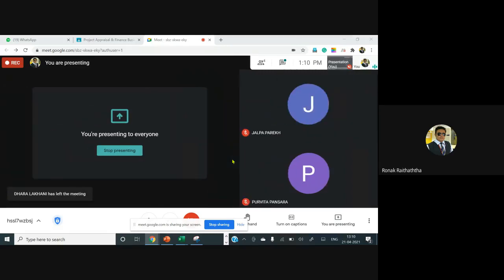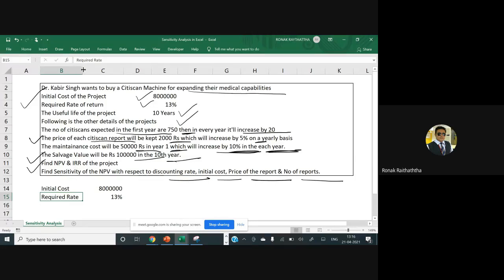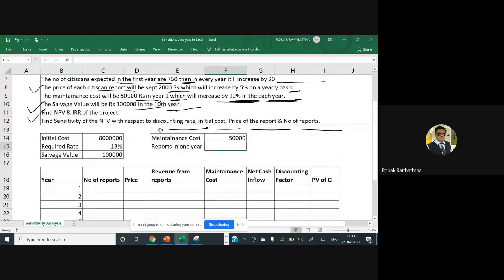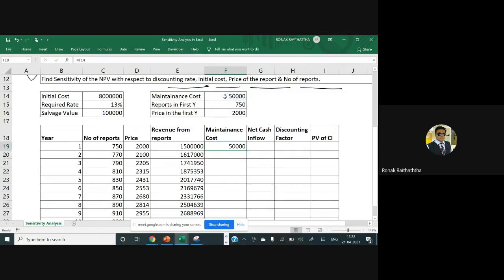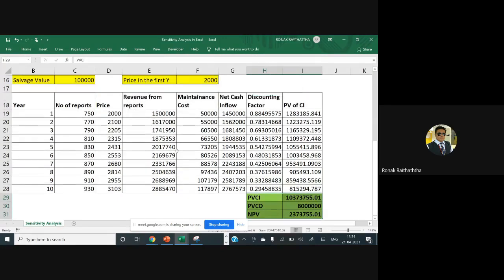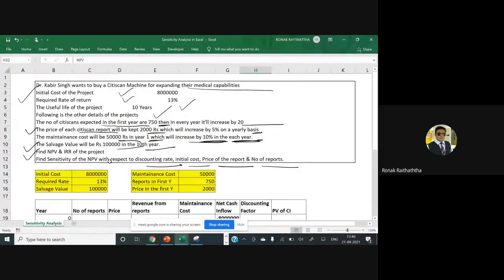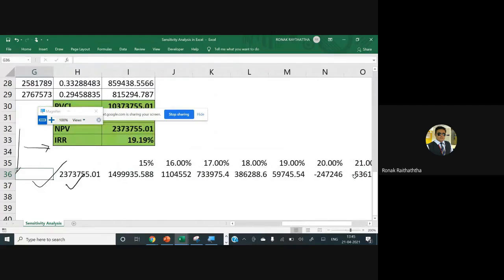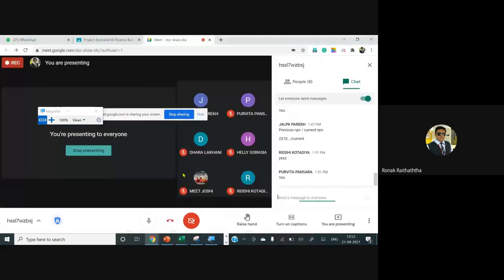Sensitivity analysis in MS excel by using data table function for risk analysis in capital budgeting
21 04 Sensitivity analysis in MS excel by using data table function for risk analysis in capital budgeting